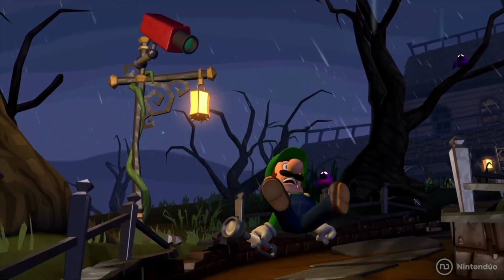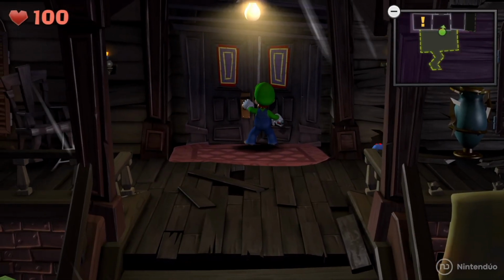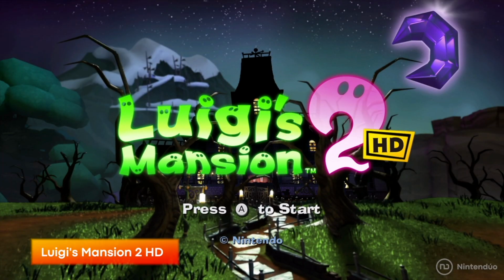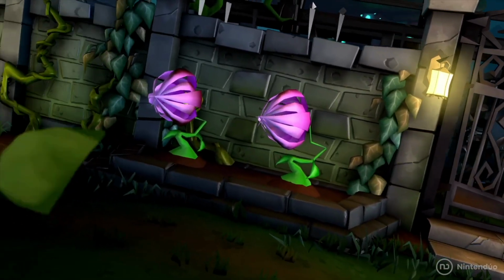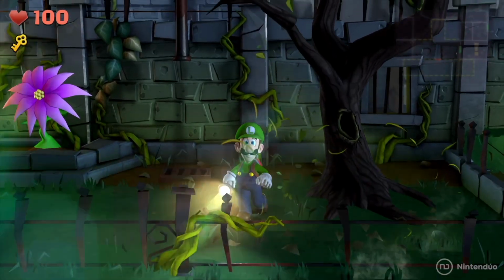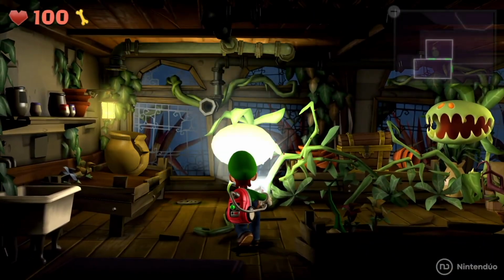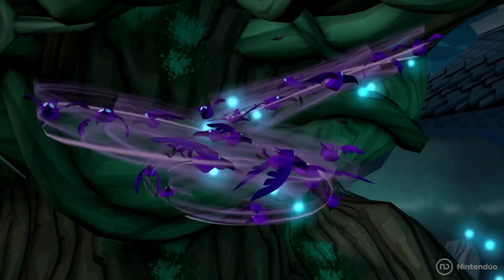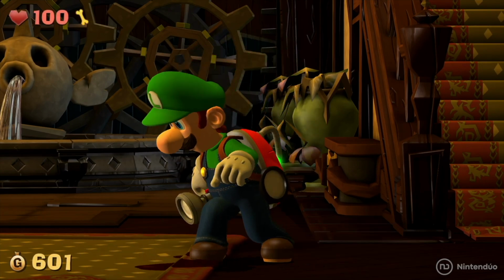NEW Details on Luigi's Mansion 2 HD! (Brightness Slider, Controls, Etc) - ZakPak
In today's video, I go over some new details we have learned from the gameplay previews we have seen recently! We learn about the brightness slider, the controls, and we see cool things like the UI and the title screen! I go into my thoughts on all of this in today's video!

TimeStamps:
0:00 - Intro
1:22 - What Does Luigi's Mansion 2 HD Have to Offer?
2:16 - The Title Screen / The U.I.
3:24 - The Brightness Slider
5:09 - How the GamePlay Looks
5:55 - The Controls
7:02 - Final Thoughts on Luigi's Mansion 2 HD
9:27 - Outro

Join the ZakPak Discord Community!

End Screen Music Done By : RebelGamingClub